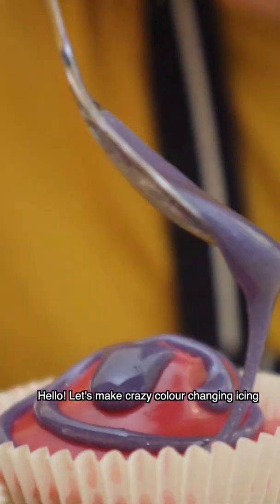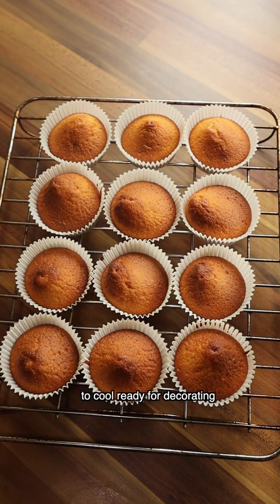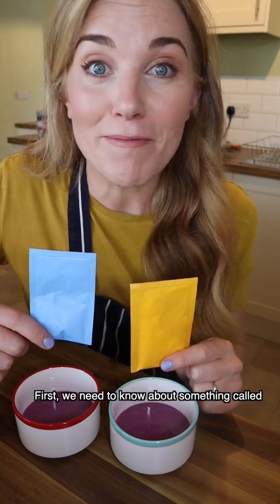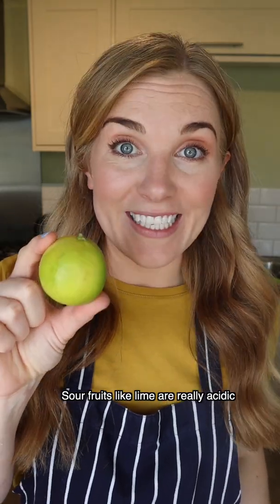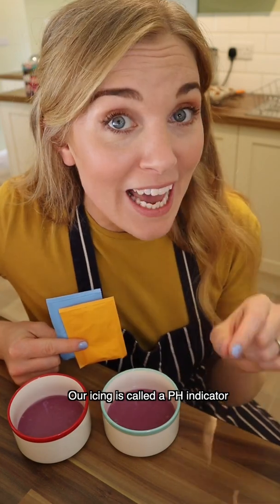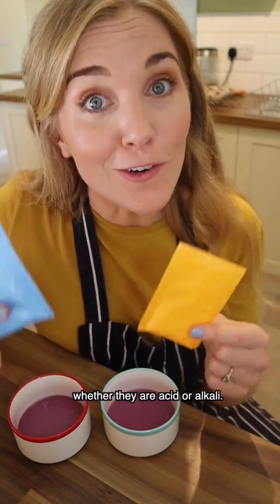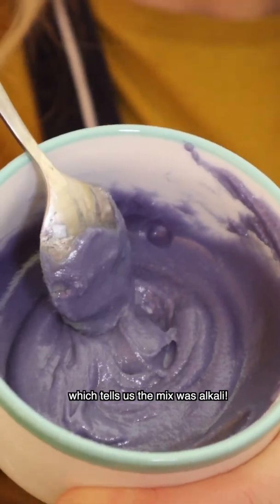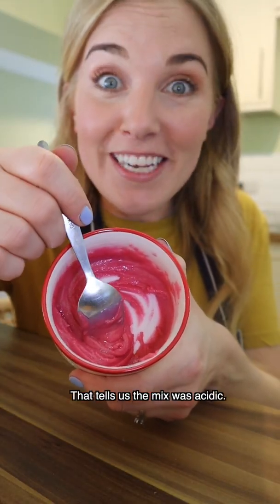Let's Make Colour Changing icing! (with the Spectacular Science Cupcake Kit from Dr. Oetker)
Ad. Let's Make 'Crazy Colour Changing Icing' using the science of the PH scale, acids, alkalis and a @droetkerbakes Spectacular Science Cupcake kit!

If you're looking for May half-term holiday activities this could be a brilliant thing to try at home! The cupcakes are super easy to bake and the science bit is made fun and simple with the help of the activity sheet in the box. (The icing actually tastes really yummy too so it's a sweet treat all around!)

I'm not sure if you can tell but I'm really enjoying being the @DrOetkerbakes ambassador for kids baking! It's amazing how much science you can explore with a simple cupcake!